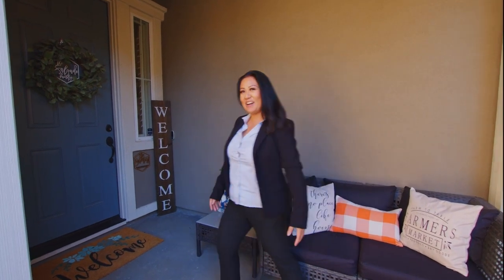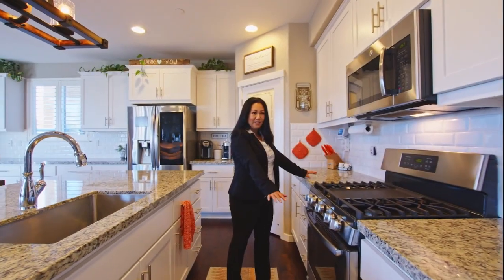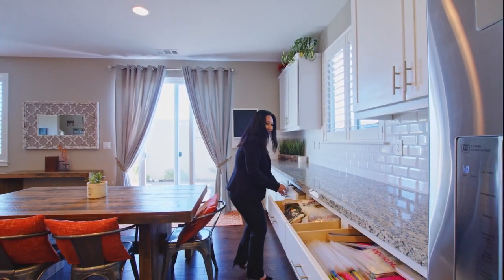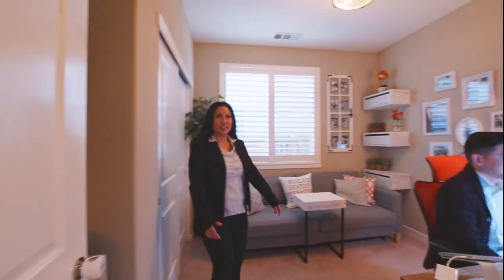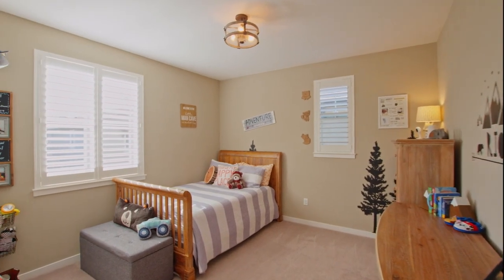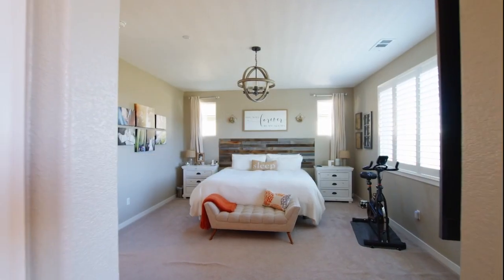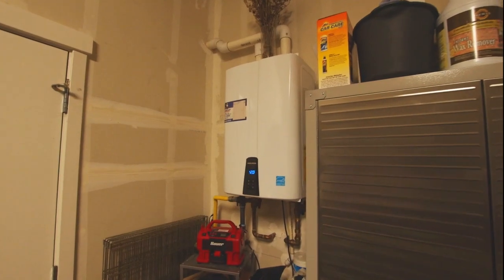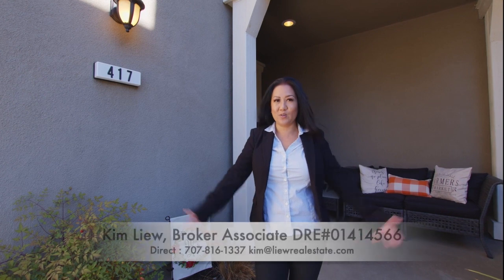Home for sale in Fairfield CA- 417 Eckerd Ct. Fairfield, CA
This is a video home tour of 417 Eckerd Ct, Fairfield

Looking to move 🏘 to Solano County?  If so, check out this home for sale in Fairfield, CA.
4 🛌 3 🛁 2,340 sq ft

I’m a full-time Real Estate Broker & Realtor® 👩🏻‍💼 in Northern California, serving Solano County & the East Bay with RE/MAX Gold Elite.  I'm a proud wife, self-driven business entrepreneur, and Nespresso ☕️ coffee lover ❤️.  My husband and I have three intelligent, crazy, and unique kids.

Kim Liew Real Estate powered by:
RE/MAX Elite, CA DRE#01414566